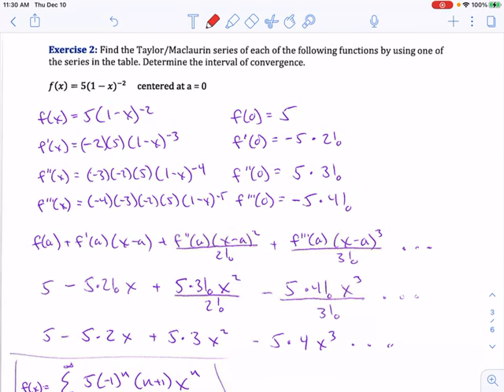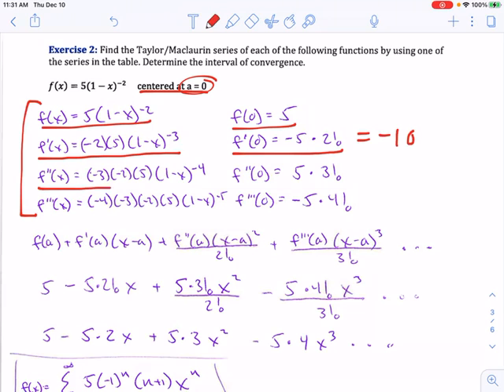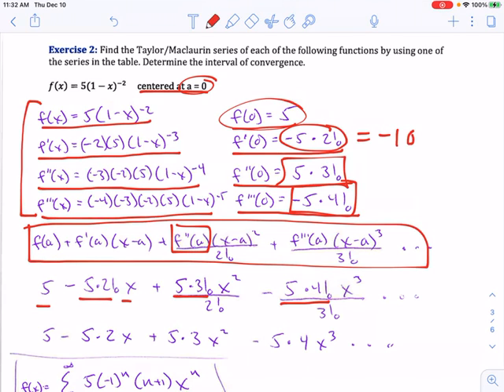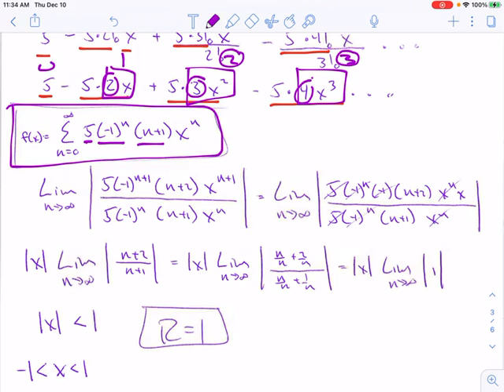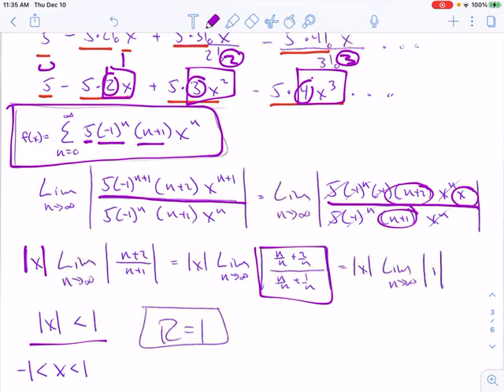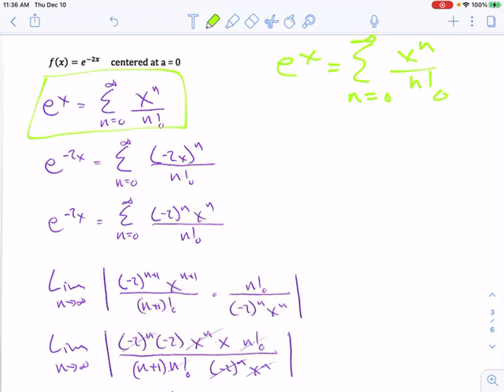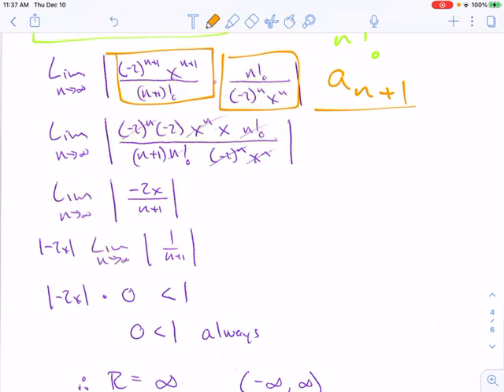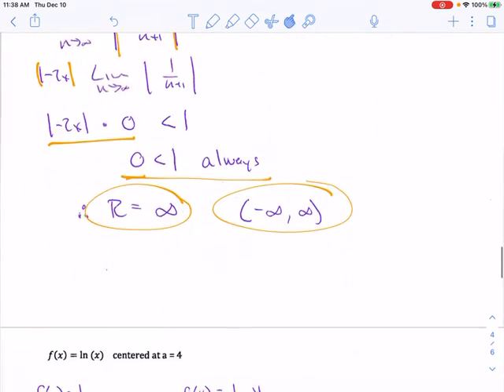Calculus: Working with Taylor Series - Part 3